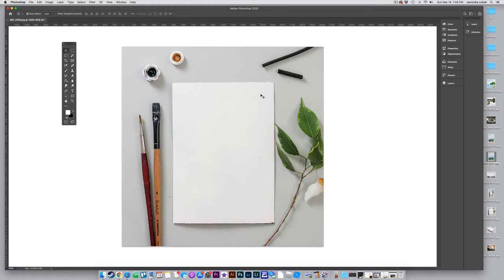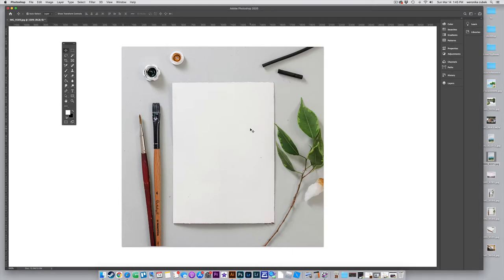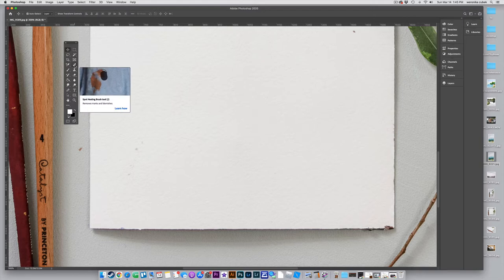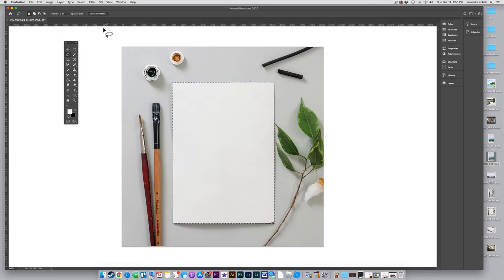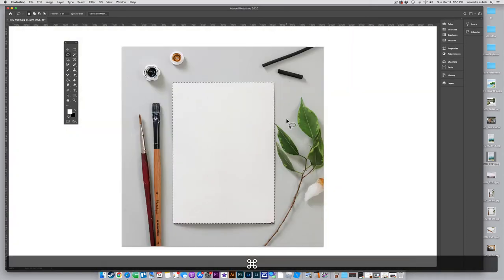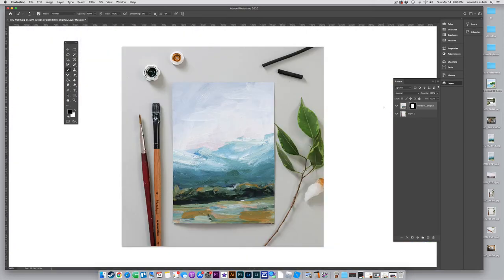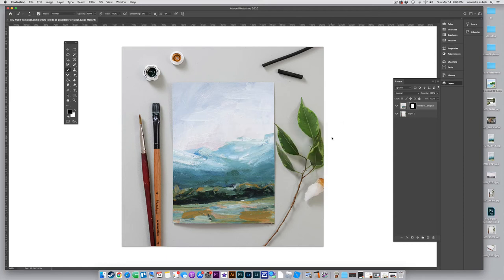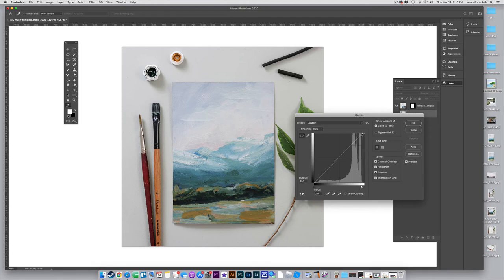How to mockup your fine art in a flat lay and make it a template for future use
I will show you how to mock up this art, then how to turn it into a reusable template in two different ways.

Sharing something with you that I do on a daily basis. Photographing my art sometimes feels like a full-time job all on its own. And then I have to put it out into the world. I don't always have time to frame it or nicely do a flat lay. So this is where templates come in. I do buy some, but sometimes I just want to create my own with my own things, colors, and accents. Also, no one else will have the same one.

I know the keystrokes are showing up on the bottom. When I figure out how to fix it I'll add them in ;)

NEW PHOTOSHOP CLASS COMING SOON! Sign up for the newsletter below to get notified when it's ready.

My favorite artist things